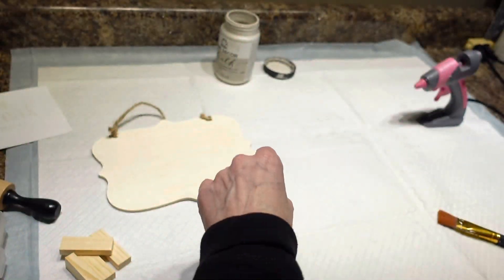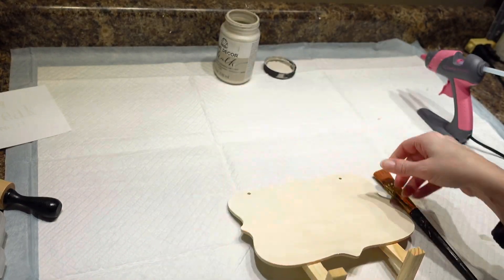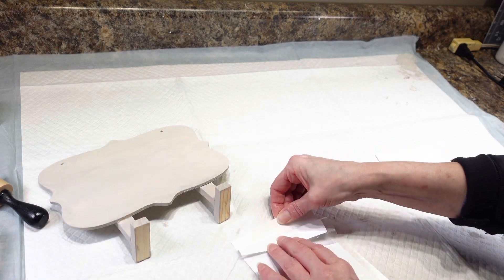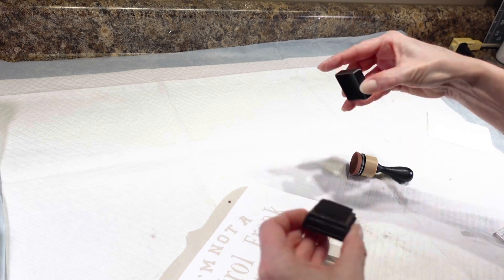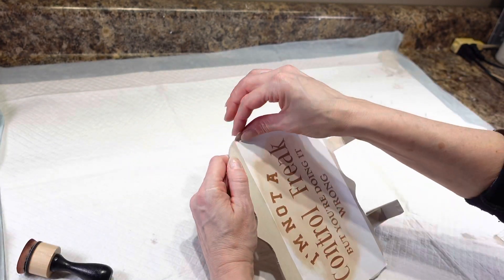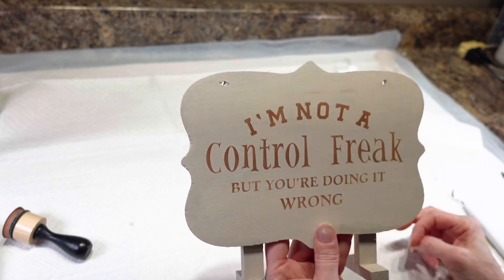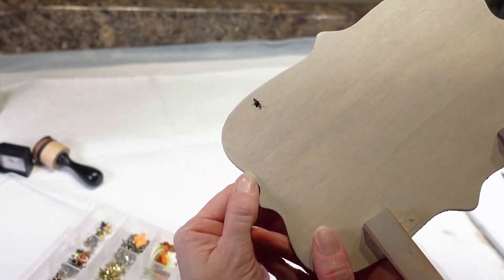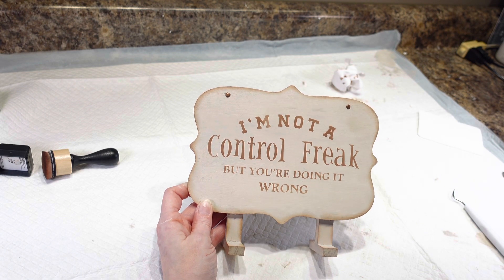I'M NOT A CONTROL FREAK SIGN | RUSTIC DOLLAR TREE CONTROL FREAK SIGN | AWESOME DOLLAR TREE DESK SIGN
I made this sign for myself. It is going on my desk at work. I wouldn't say I am a control freak, but like everyone else, I do like to have my way! LOL
You don't need to use stencil material for this project, you can also just use the vinyl. See below for the link to the cutting file.

Sign is made from Dollar Tree plaque and tumbling tower blocks.

I love comments! Let me know what you think!
Take care!